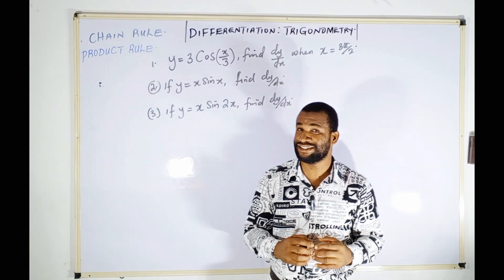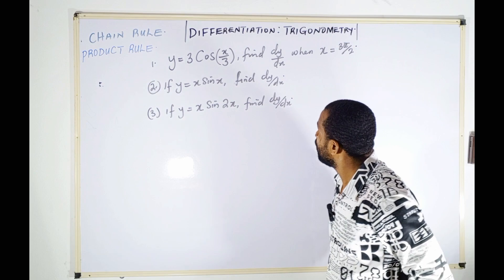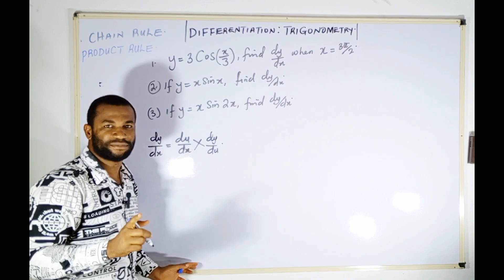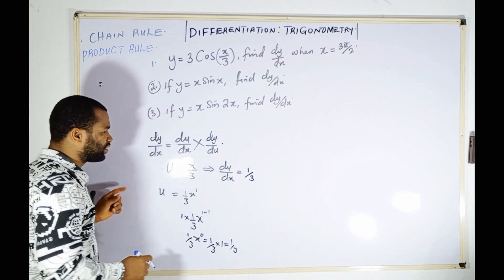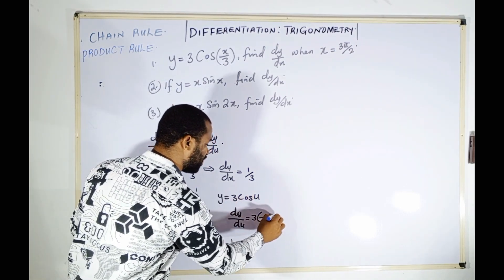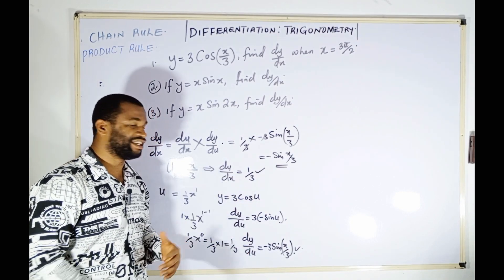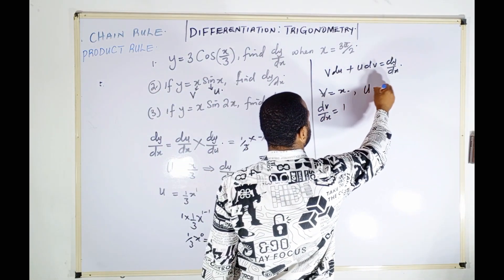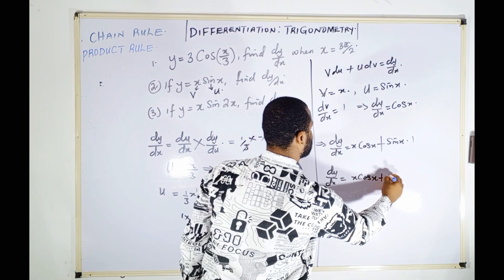Differentiation of trigonometric Functions.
the application of Chain rule, product rule and Quotient rule.
y =cosx find day/dx
y= xsinx, find day/dx
y=xsin2x, find day/dx